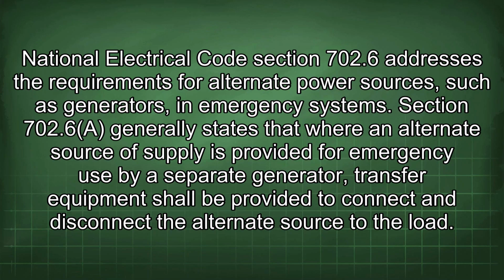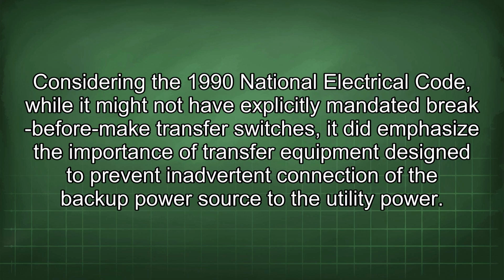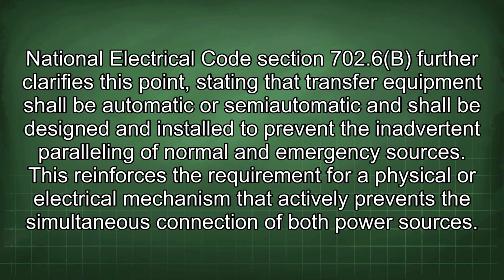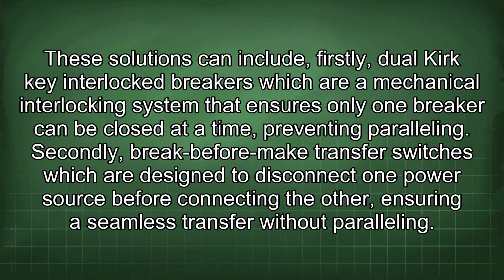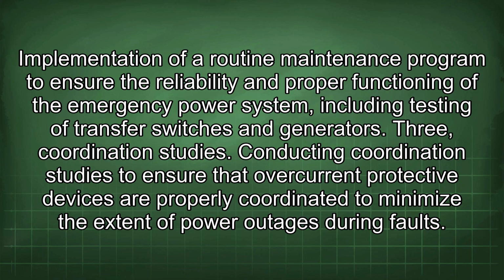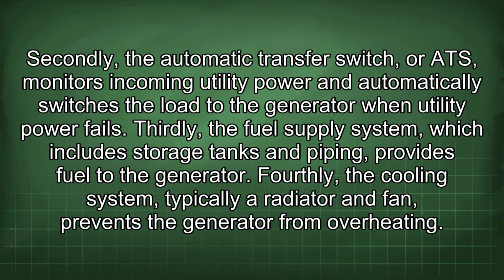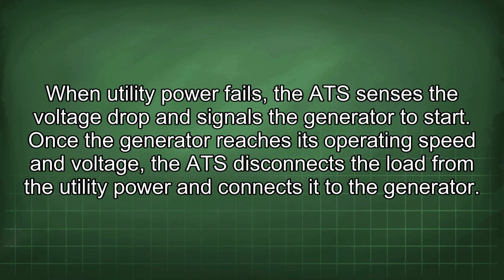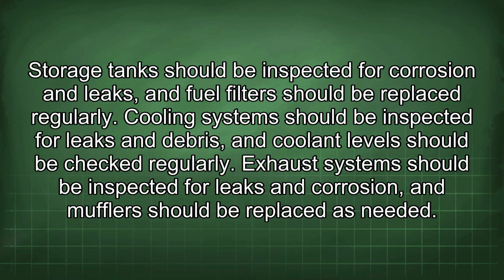NEC Compliance Generator Backup Power and Interlocks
This video discusses National Electrical Code NEC requirements for generator backup power systems, specifically regarding transfer equipment and prevention of inadvertent paralleling. We explore code 702.6 and why relying solely on operating procedures is insufficient. Alternatives for NEC compliance are also provided.